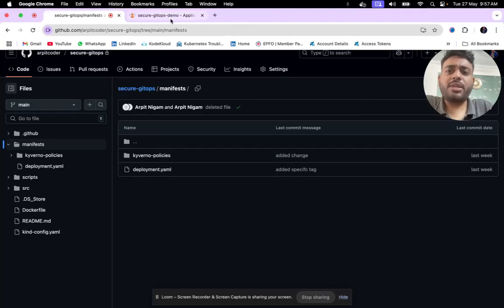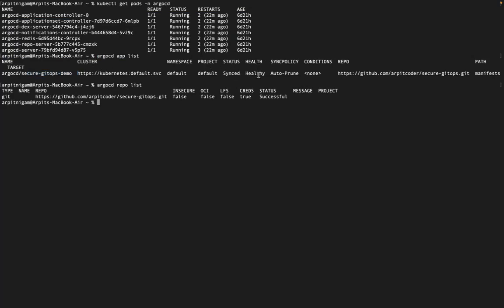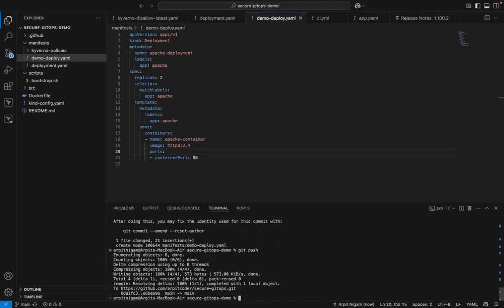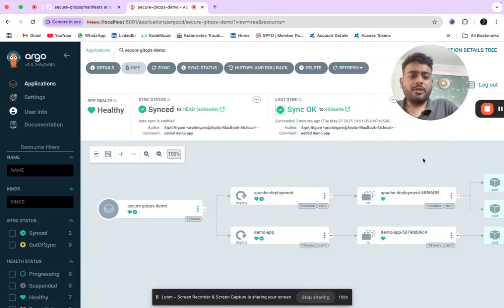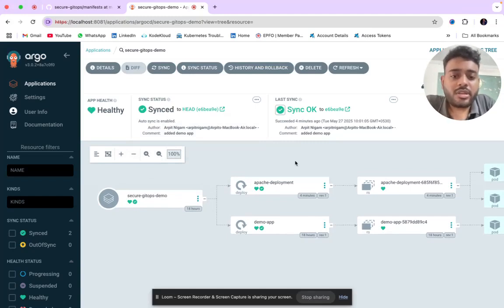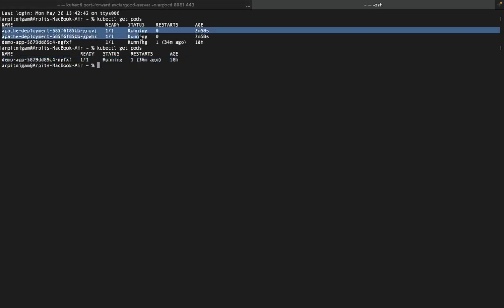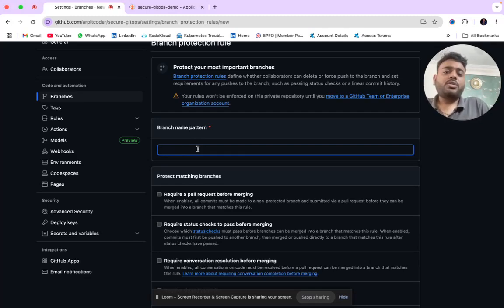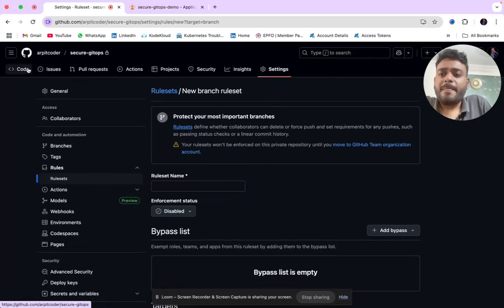GitOps with Argo CD Overview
Please mention in the comment if you require a detail document for this setup.